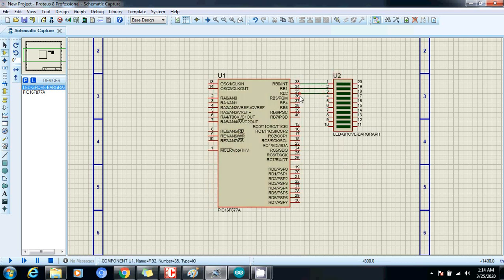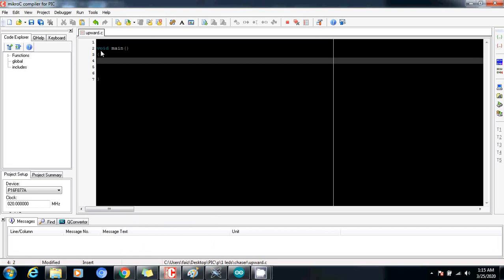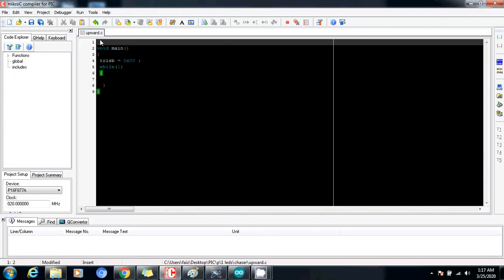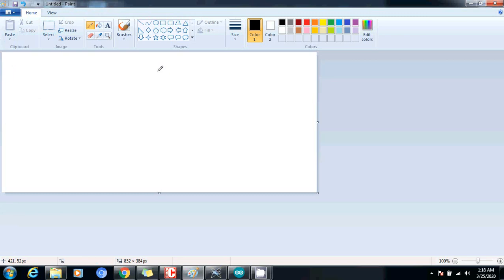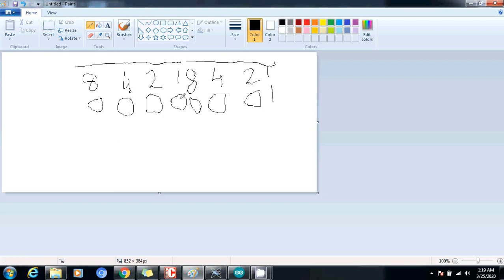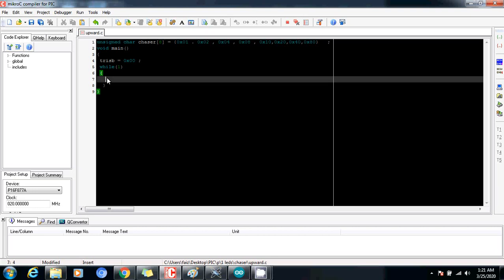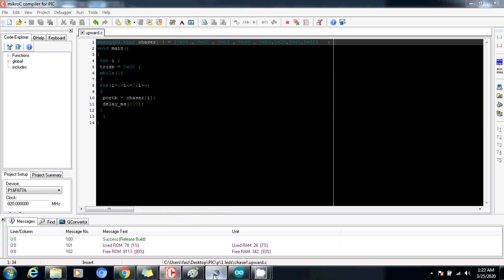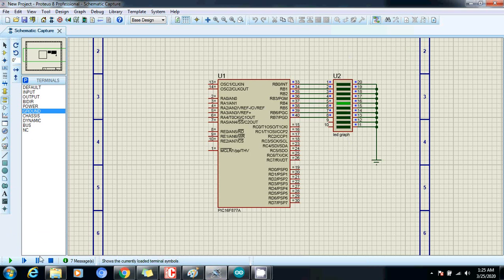Interfacing LED chaser with PIC16F877A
Eight LEDs are interfaced with PIC16F877A micro controller where LED chases the other .